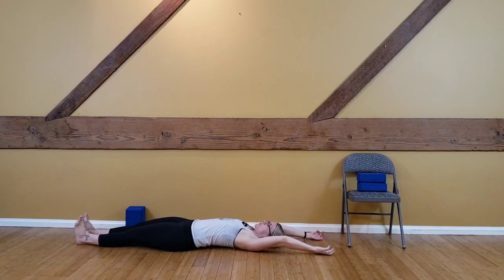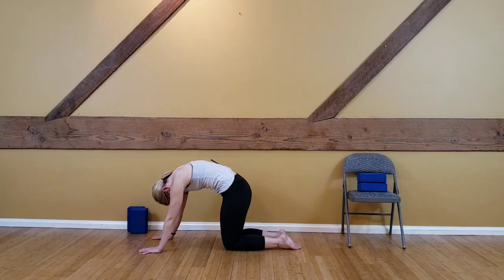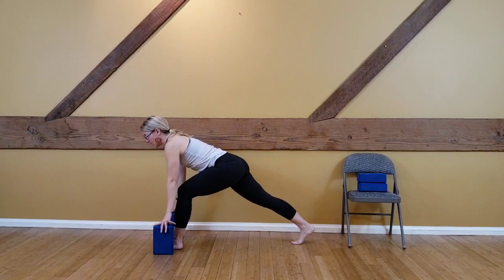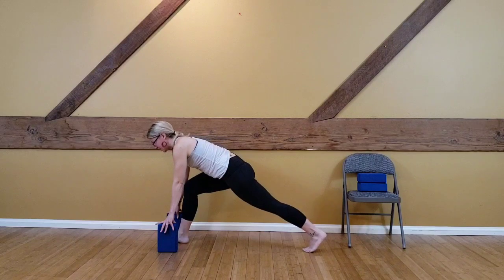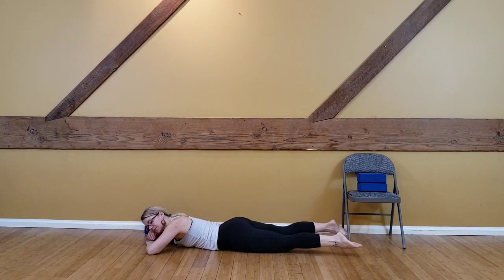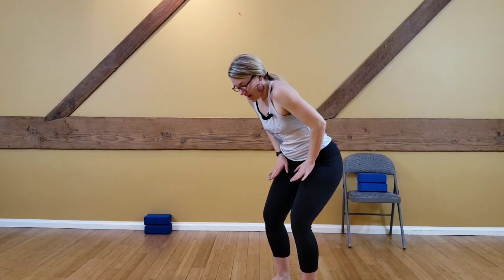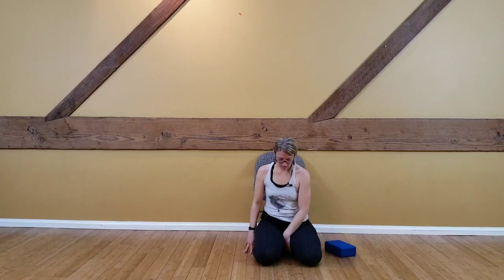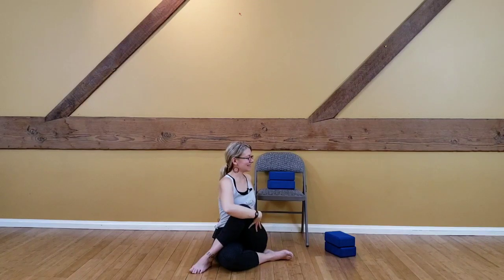Digestive practice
To be done on an empty stomach. This practice includes some internal exercises/kriyas that are best learned in person with a teacher. If you haven't done these practices before in class, skip them until you can work a trained teacher to make sure they're done correctly. Enjoy!